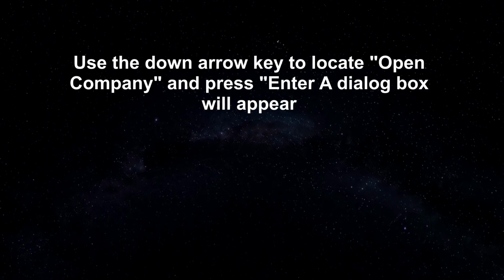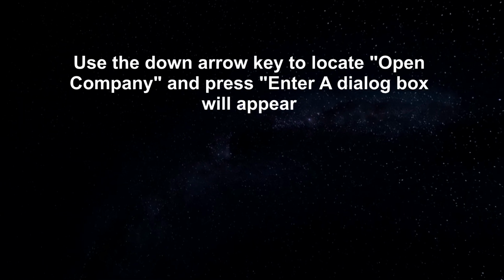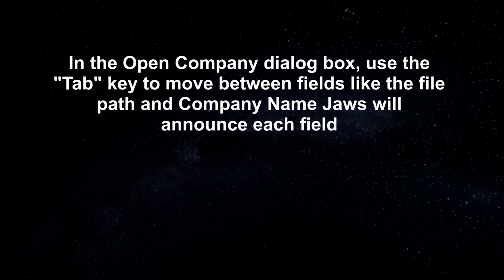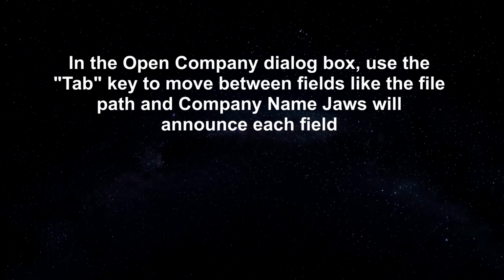How to Use Peachtree Quantum 2010-accounting Addition with Screen Reader Like Jaws - AshleyHowTo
How to Use Peachtree Quantum 2010-accounting Addition with Screen Reader Like Jaws provides guidance on utilizing the Peachtree Quantum 2010 accounting software with screen reader programs like Jaws, making the software accessible to visually impaired users and improving usability.

00:00 Intro
00:06 Launching Peachtree with Jaws
00:15 Opening a Company
00:25 Navigating the Open Company Dialog Box
00:31 Managing Accounts
00:37 Creating a New Account
00:43 Entering Transactions
00:52 Generating Reports